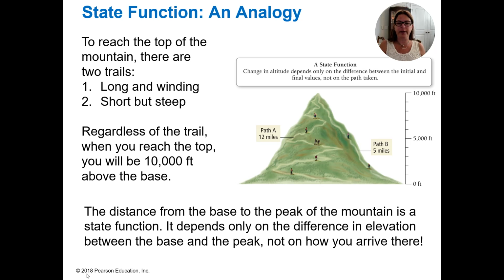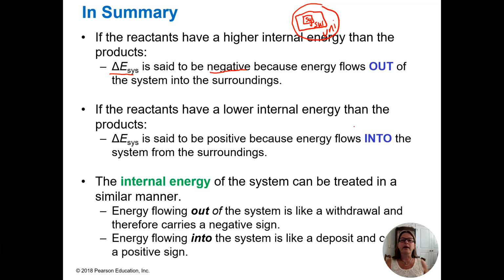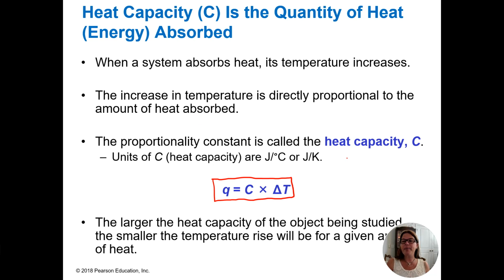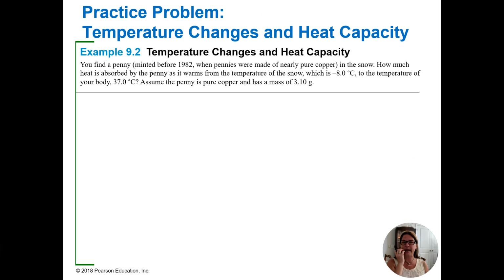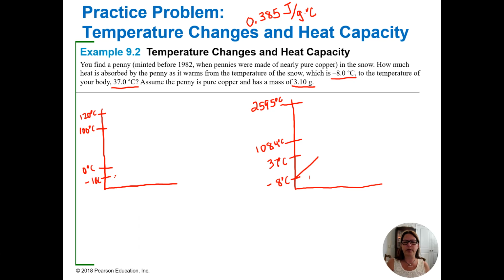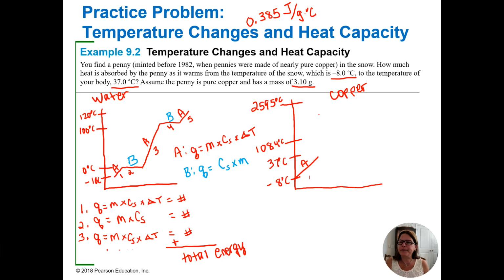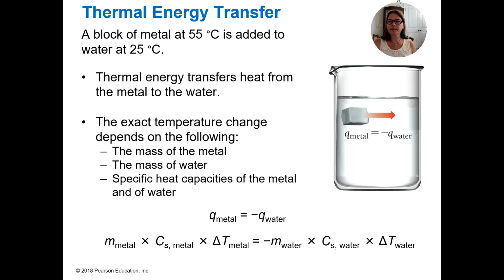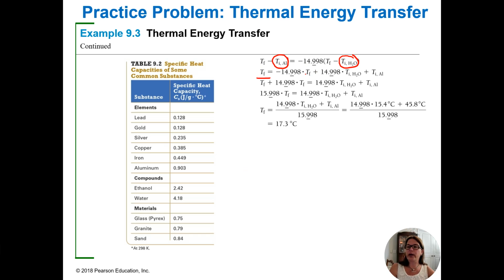Ch 9 Thermo q w specific heat